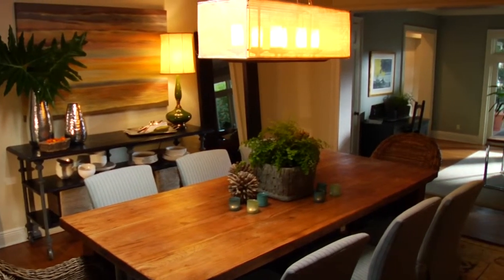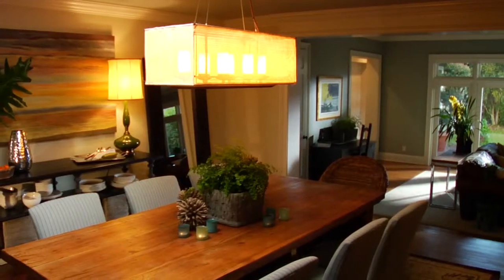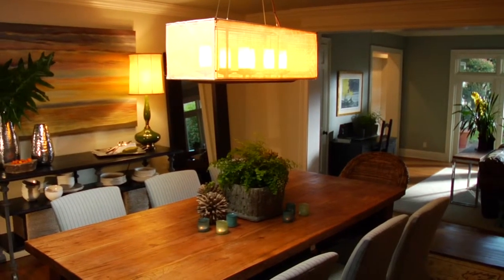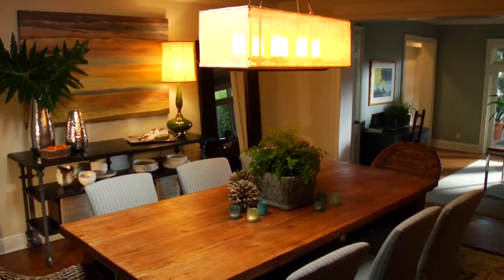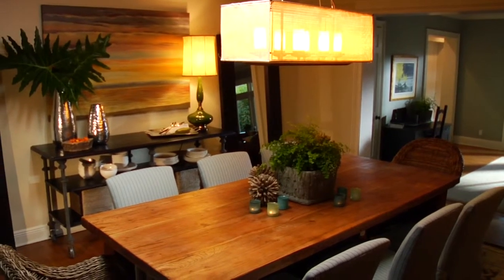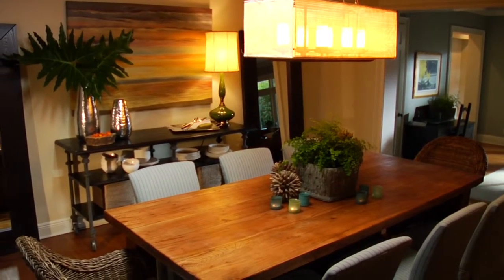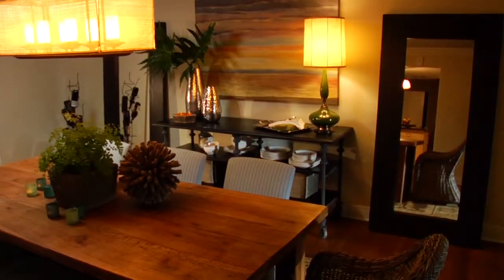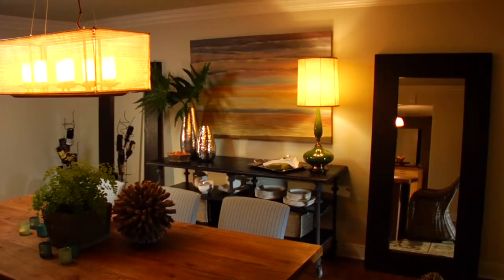Quick Tip Dining Room Paint Color